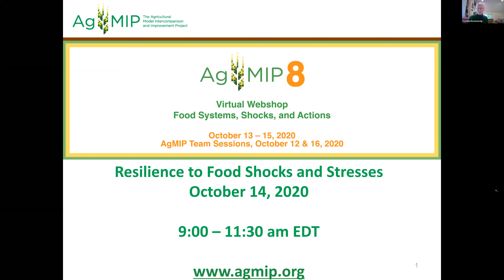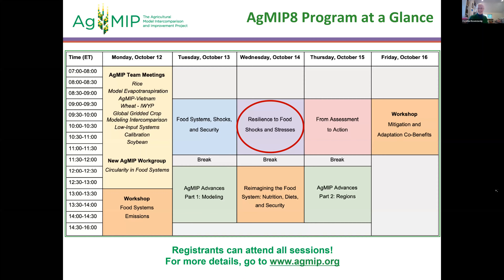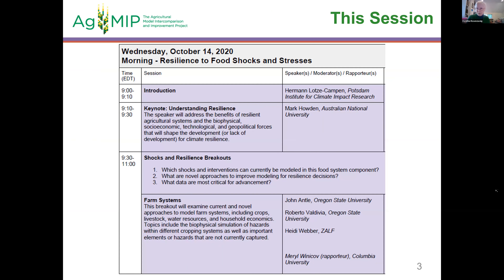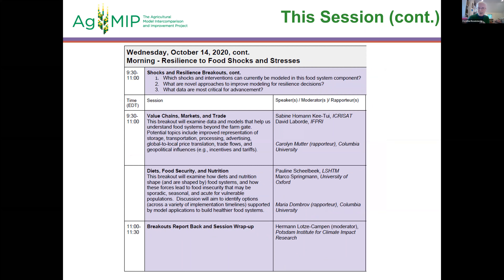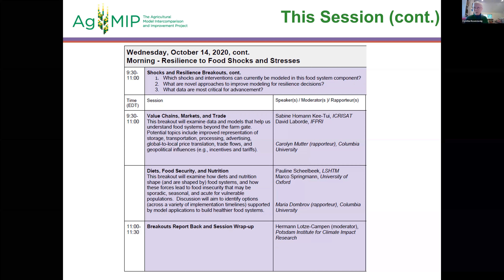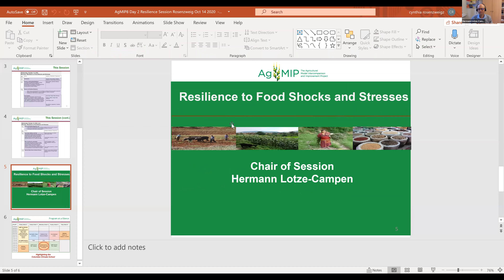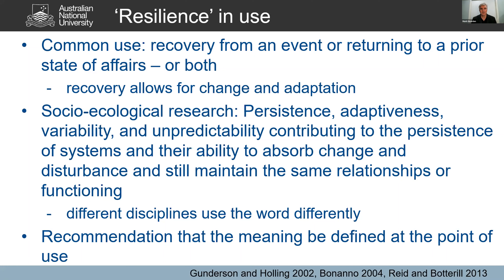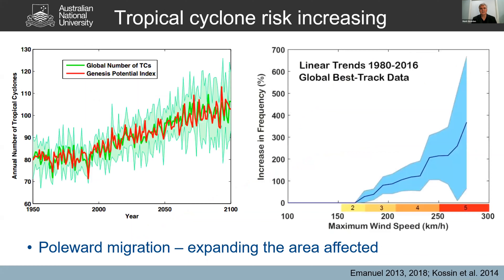Resilience to Food Shocks and Stresses (Plenary) - AgMIP8 (Oct 14, 2020)